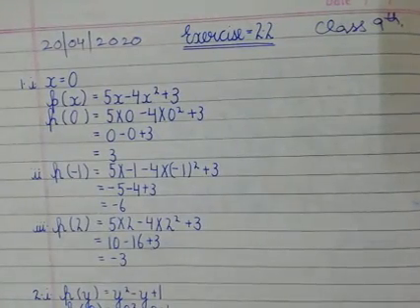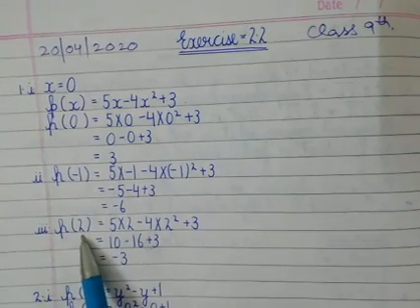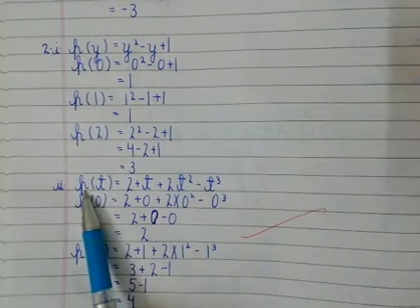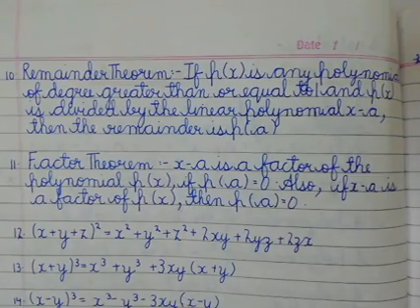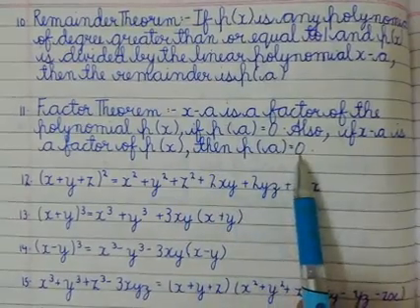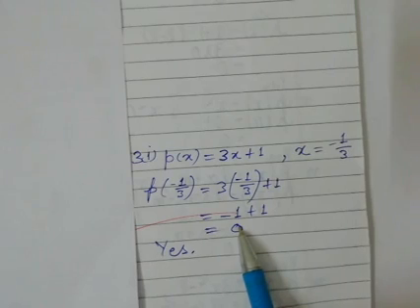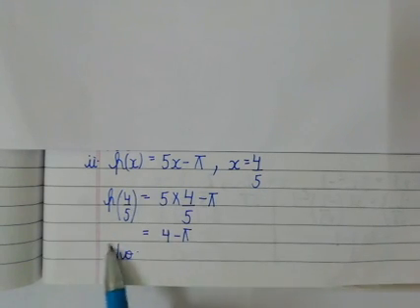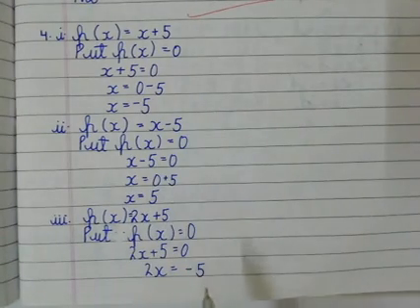9th Maths Ch-2 Ex-2.2